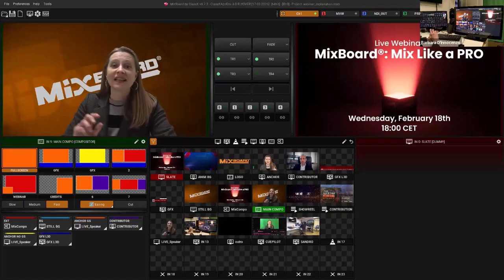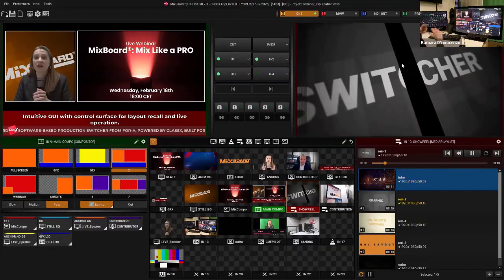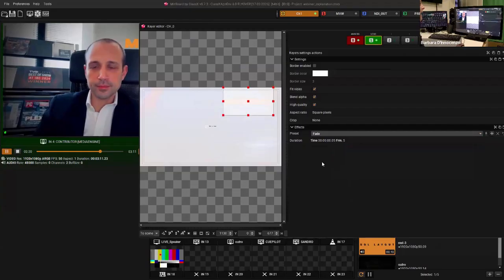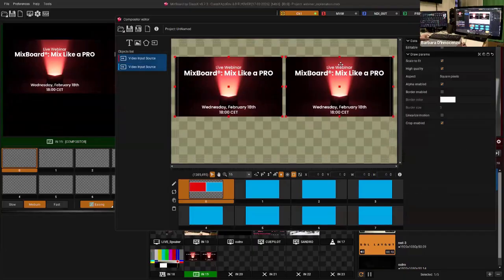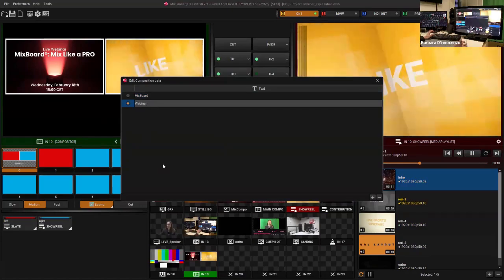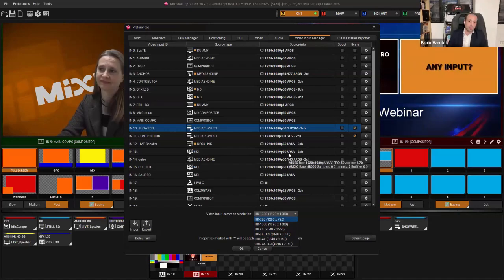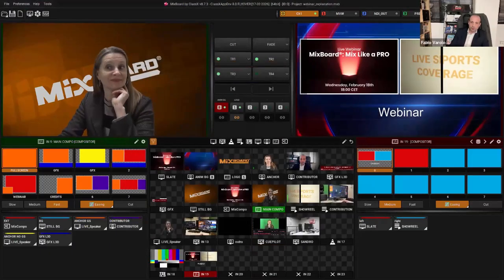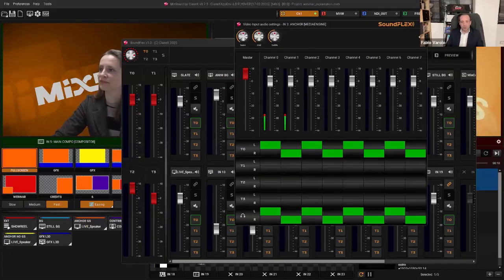MixBoard: Mix Like a Pro Workflow Demo | Afternoon Session | FOR-A & ClassX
In this afternoon session of Mix Like a Pro, Barbara D’Innocenzo leads the demonstration while Fabio Varolo expands on the technical architecture behind the workflow, together

showcasing how MixBoard blends composition-driven production with powerful backend processing for modern hybrid environments.

▶︎Key highlights:
• Real-time compositor editing
• Drag-and-drop source control
• Layered graphics and animated backgrounds
• Keyer configuration and transition control
• Technical insight into input management and processing
• Project saving, recall and reuse

Originally recorded on 18 February 2026 as part of the MixBoard: Mix Like a Pro webinar series.